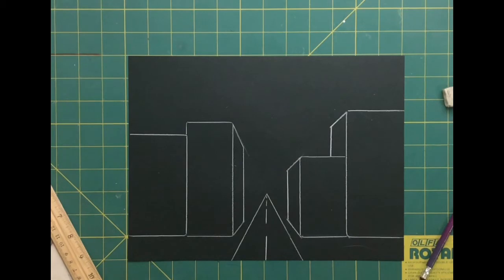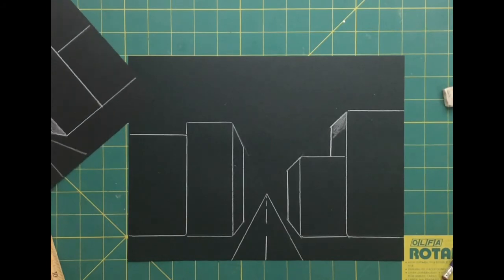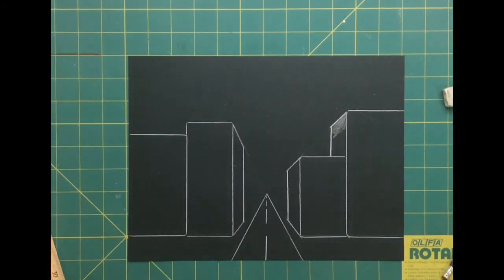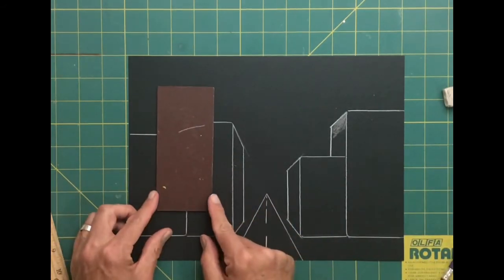Cityscape in Perspective